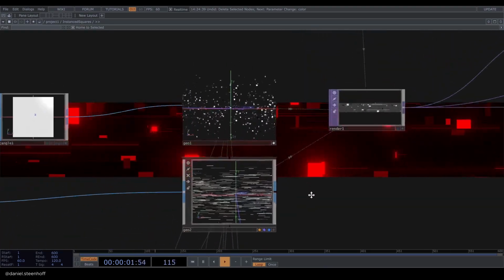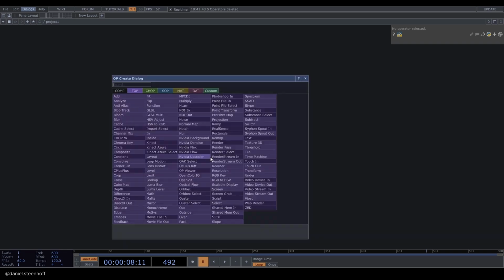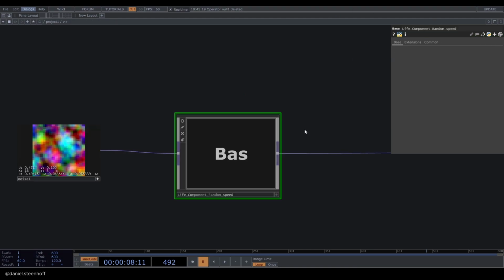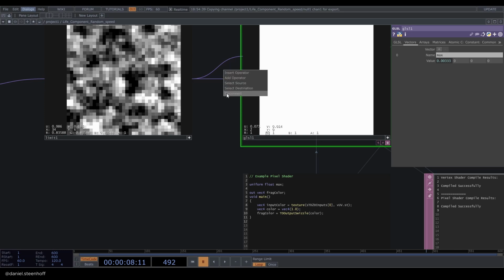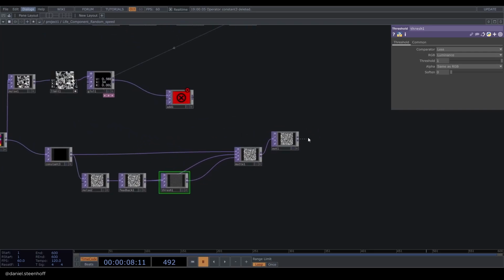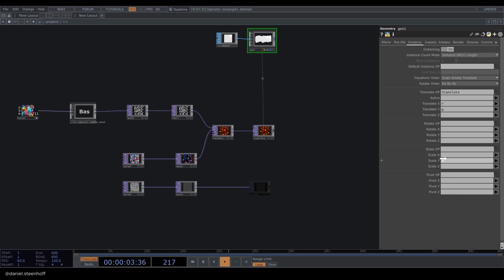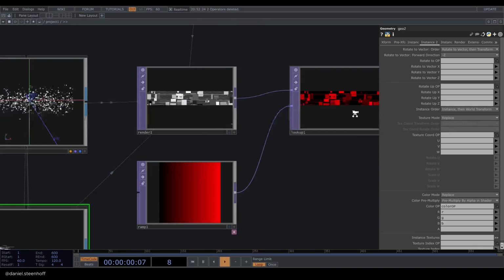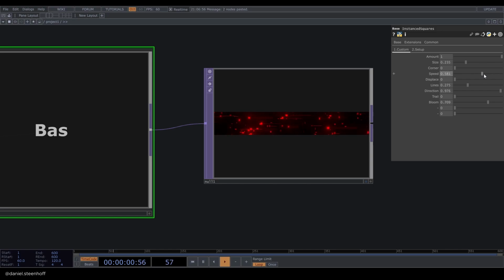Recreate Festival Magic: TouchDesigner Boothstock 2024 Tutorial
In this tutorial I will show you how I built the visual I used at boothstock festival 2024 in Rotterdam. The main technique is instancing. The first part is a basic instancing tutorial. After that we recreate the network. Hope you enjoy!

Timestamps:
00:00 - Intro
00:39 - Instancing Explainer
04:31 - Start Tutorial
25:43 - Post Effects
30:14 - Customisation